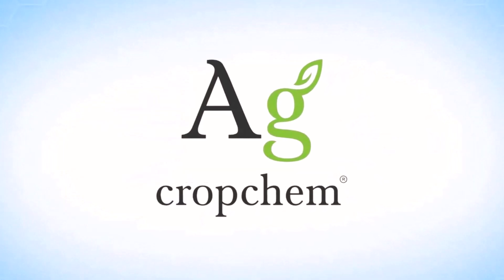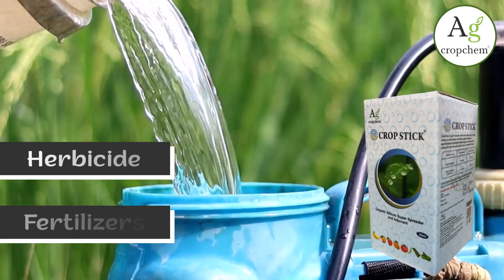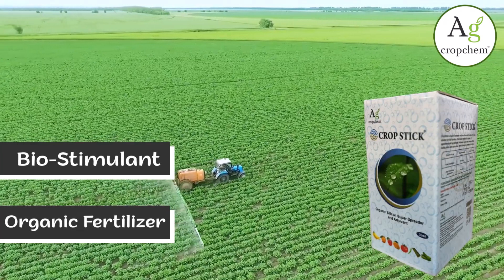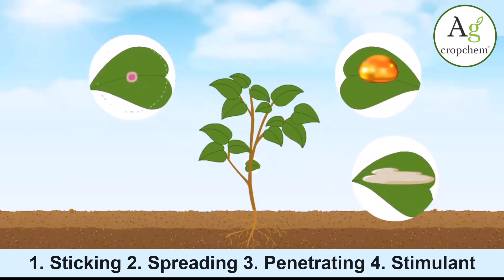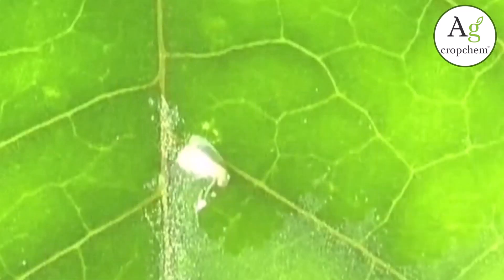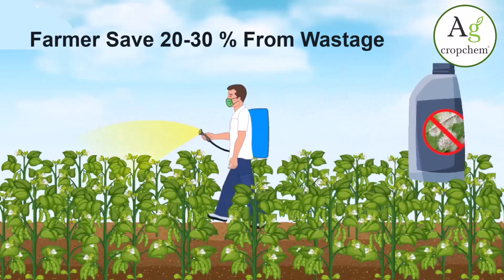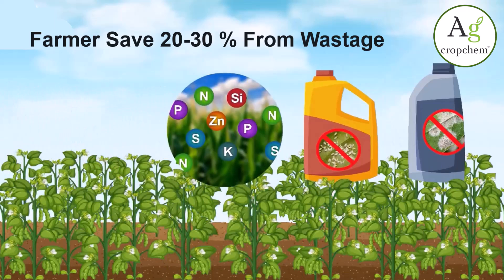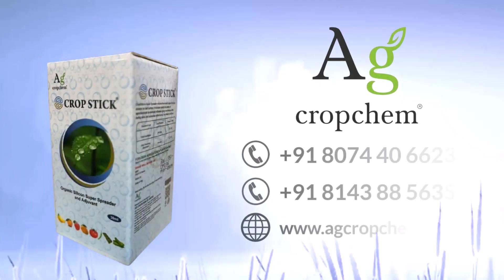CROPSTICK Agriculture adjuvant I Spreader I Sticker I Penetrator I Stimulant I activator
CROPSTICK Non Ionic Silicon Spreder
Benefits
* CROPSTICK is a highly effective silicon base non- ionic wetting, spreading, penetrating surfactant.
* CROPSTICK  will promote uniform spreading at very low concentration.
* CROPSTICK  is designed to reduce the surface tension of the spray solution in order to maximise pesticide and nutrient spray coverage and efficacy.
* CROPSTICK also reduces the requirement of pesticide, fungicides, Herbicide and PGR products.
* CROPSTICK can be used foliar spray as well by drip or fertigation to increase the nutrient and water holding capacity near the root zone adjuvant agriculturesprayer spreader sticker biostimulants fertilizers pesticides herbicides silicone silicon organicfarming agcropchem @agcropchem